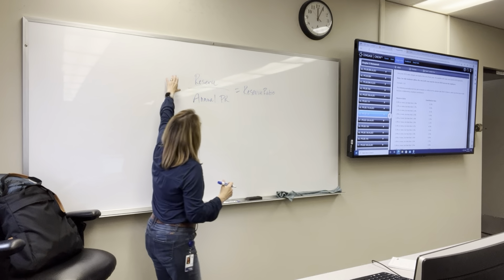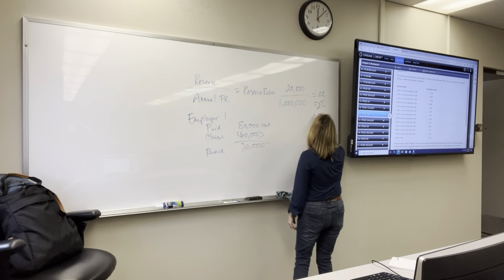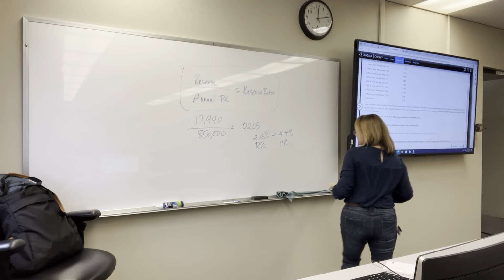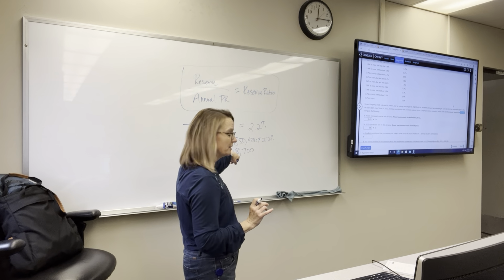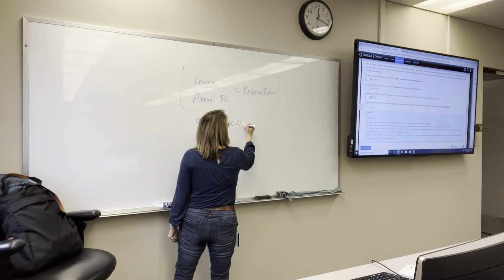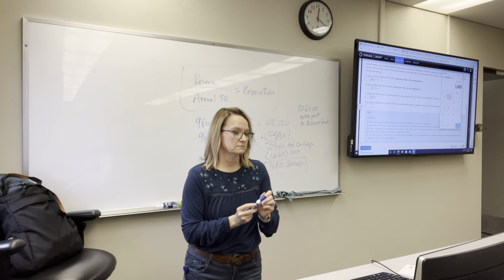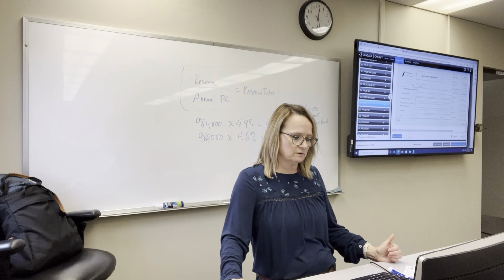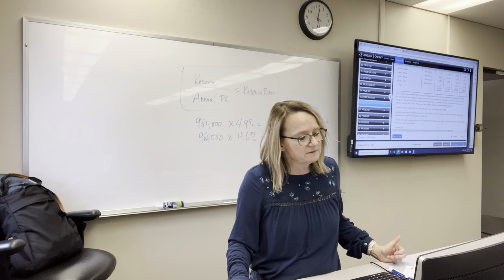Payroll Accounting, chapter 5, homework review